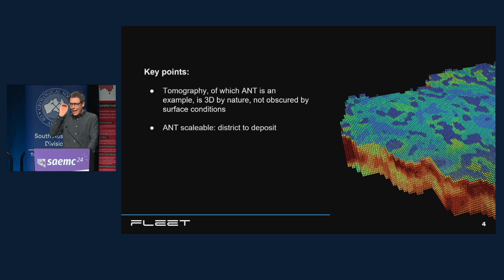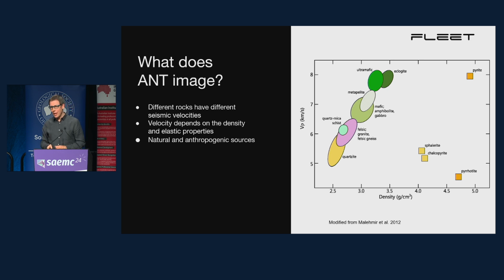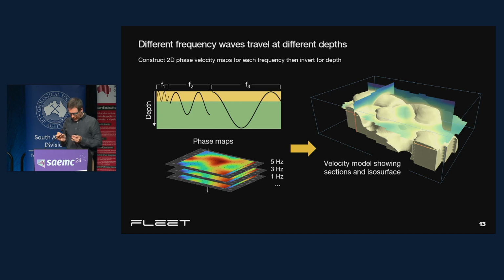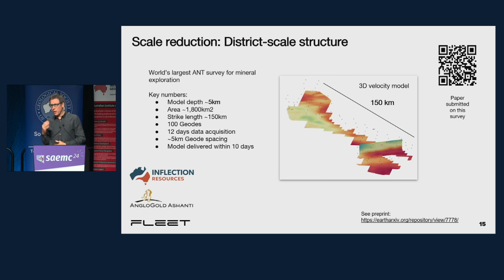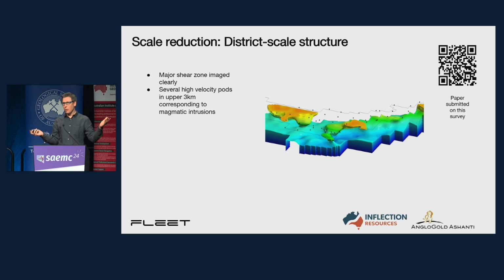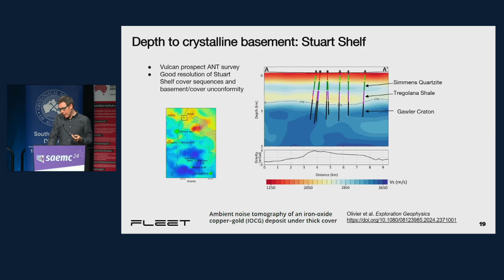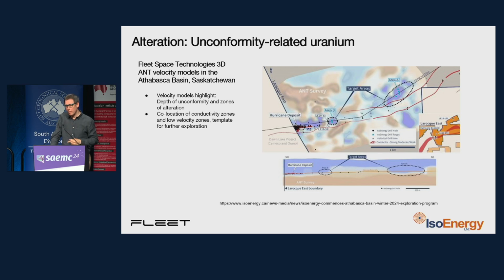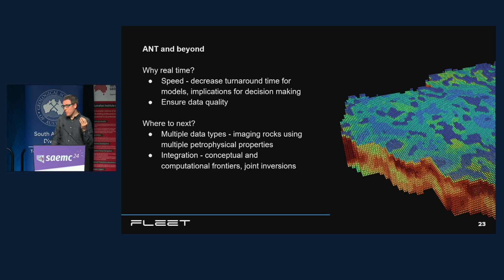SAEMC 2024 | Fleet Space: A Geologist's Guide to Subsurface Imaging with Ambient Noise Tomography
Presented by Anthony Reid

Session 2: Advanced Exploration